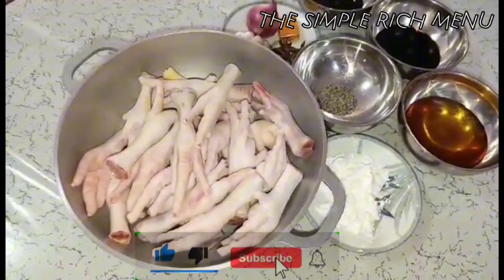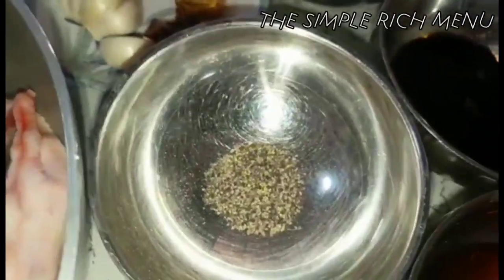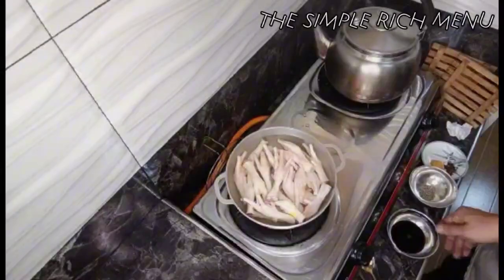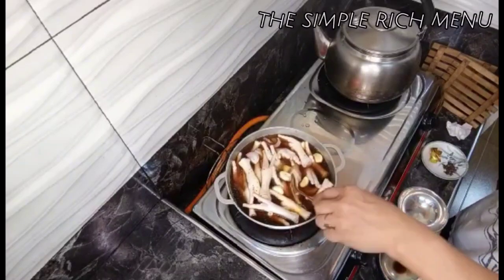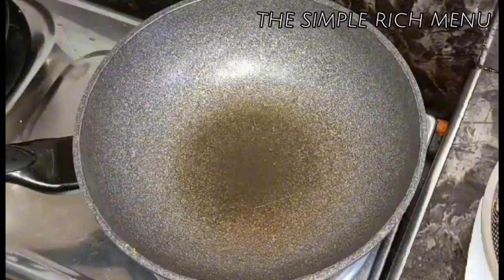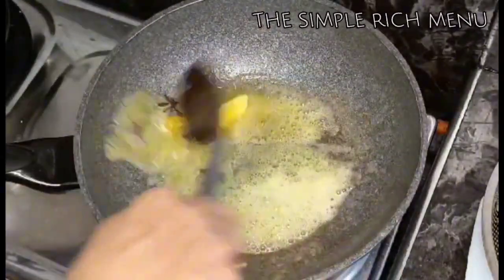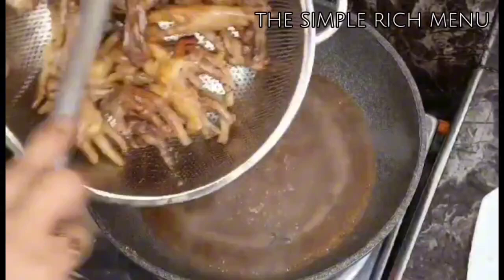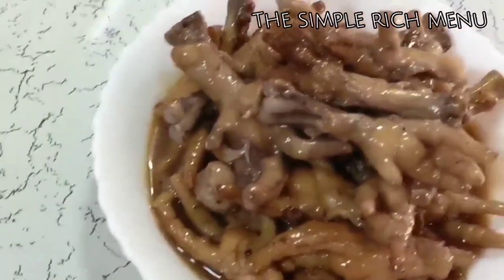HINDI PO ITO ADOBO...CHICKEN FEET HONEY PO ITO😋😋😋